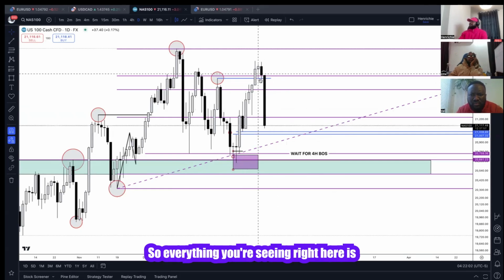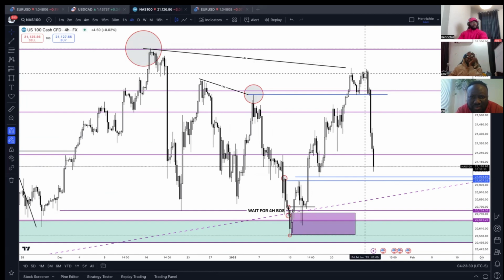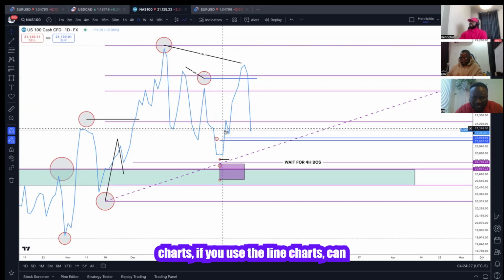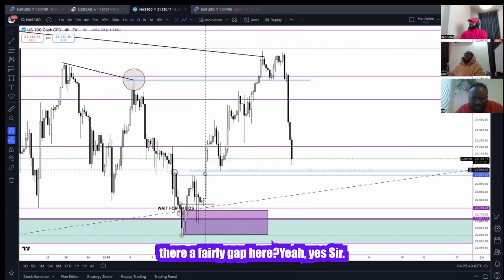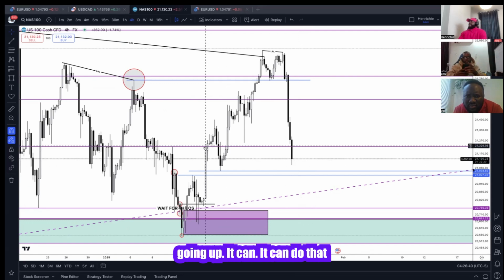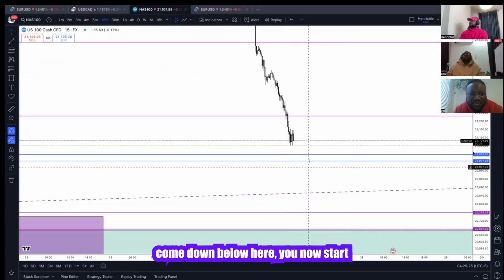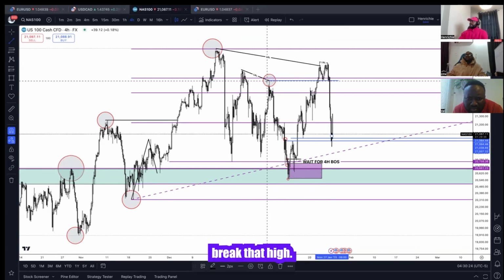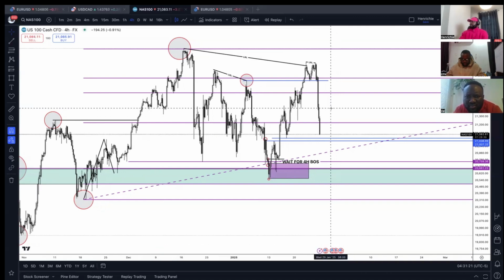Learn to master NASDAQ100 trading like a professional with these key insights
- Discover techniques to identify low-resistance liquidity.
- Utilize various timeframes, from monthly to 15 minutes, to pinpoint crucial levels.
- Harness the significance of fair value gaps and institutional manoeuvres.
- Understand the importance of breaking and retesting for making confident entries.

Whether you're a seasoned trader or a novice, this analysis offers a comprehensive view of market reading precision.

Looking for more valuable insights? Join our complimentary group for real-time trade analysis and mentorship with the link below to elevate your trading journey by connecting with a vibrant community of traders and investors! 🚀👇